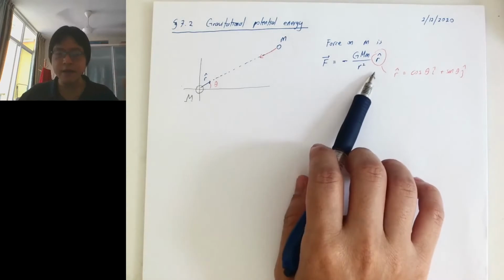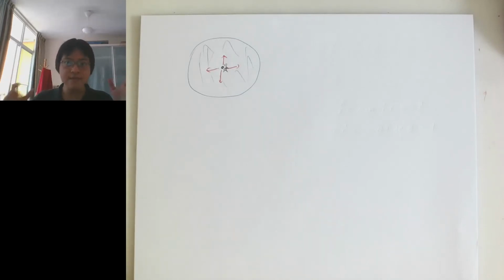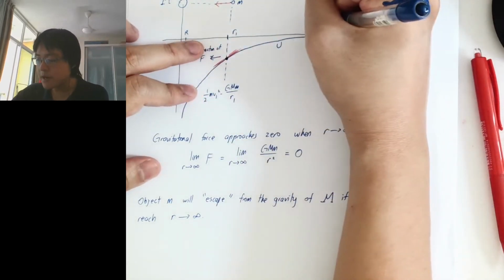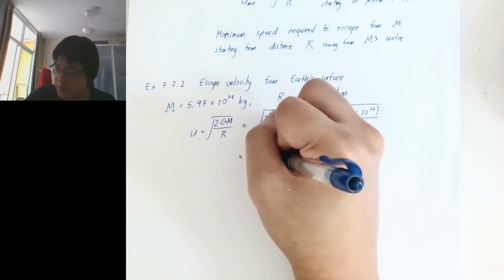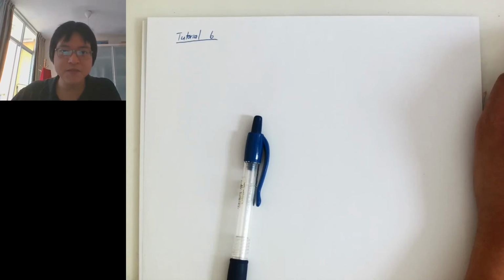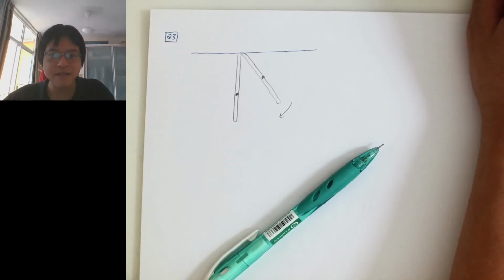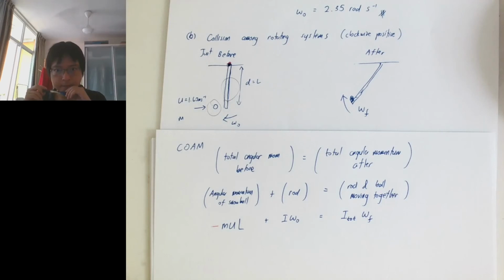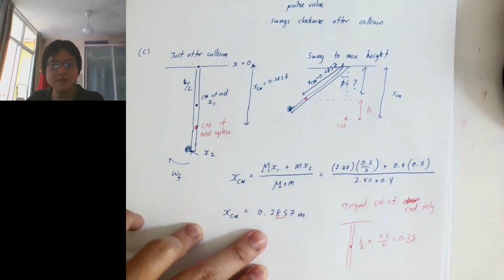Mechanics Lecture 17 - Gravitational potential energy